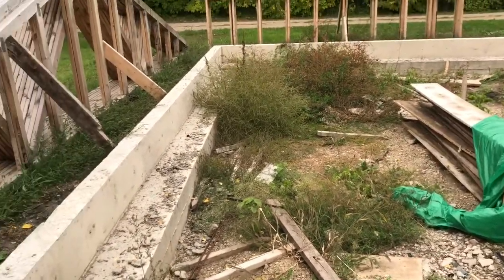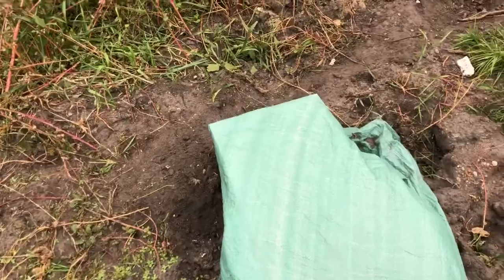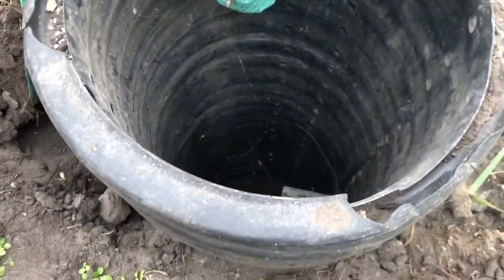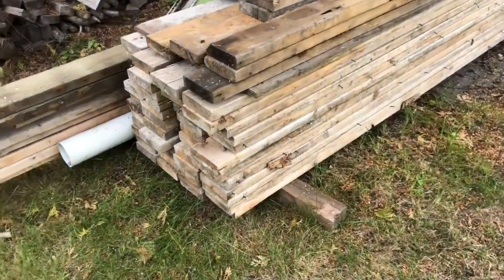Garage Build: Introduction To The Project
In this video I show you how I did the foundation and floor drain sump for my garage build.
I’m excited to finally be building my garage! Last fall I did the concrete work and dug in my floor drain sump. Throughout the past year I have been looking for deals and collecting affordable building materials. In this video I show you my old rundown garage that I use as a storage shed.
I talk about my approach to the DIY garage build and how you can save money on your building project.
I also haul some wood with my 2016 GMC Sierra 1500.

Check out my video on replacing the head gasket on a Case 504 BDTI payloader engine.

Head over to my Instagram or Facebook if you'd like to see what I do on a daily basis.